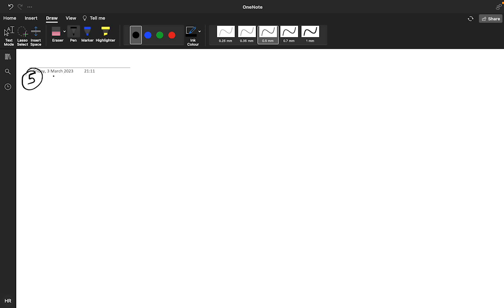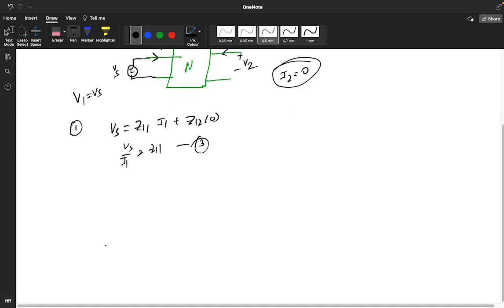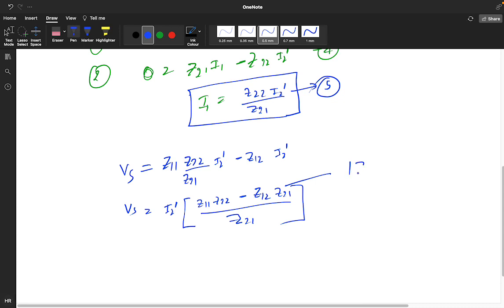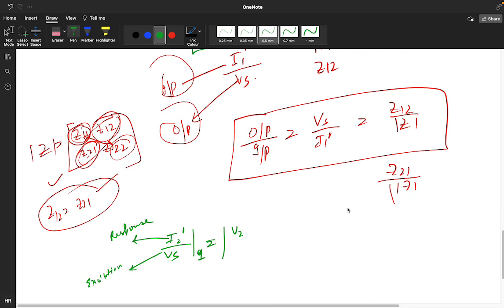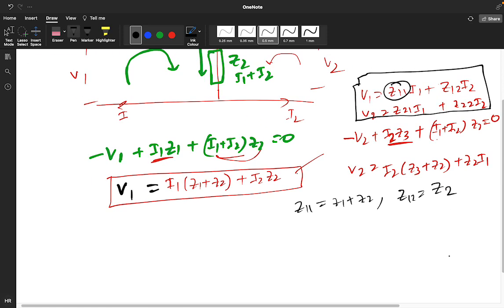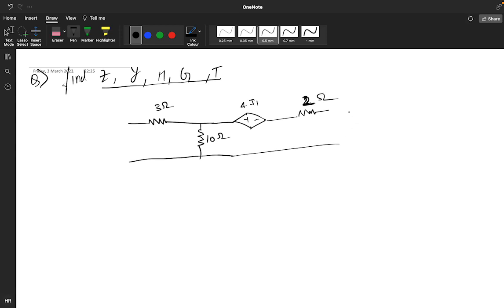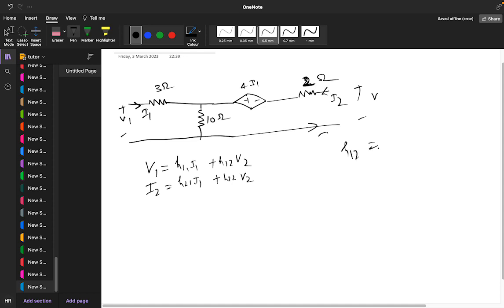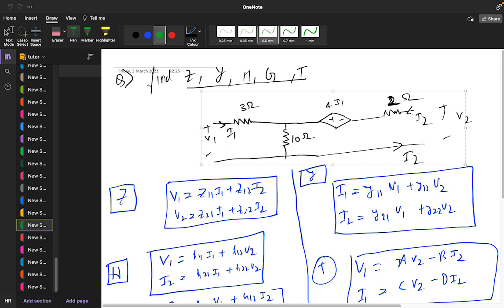network class 7